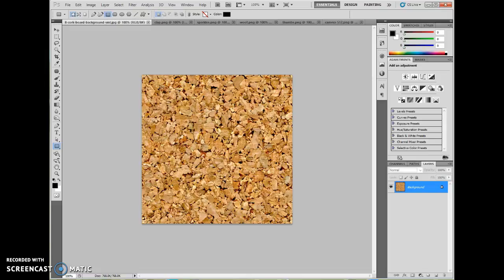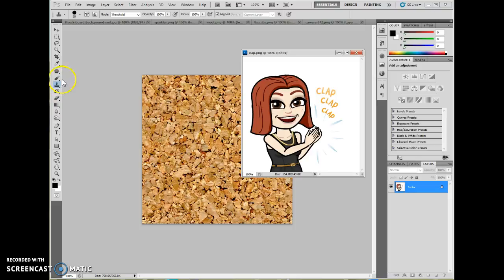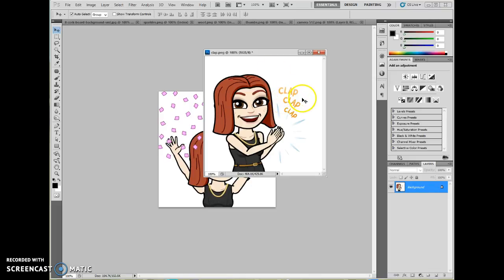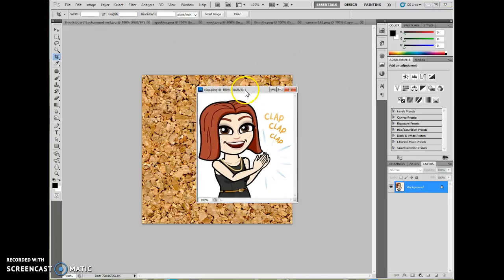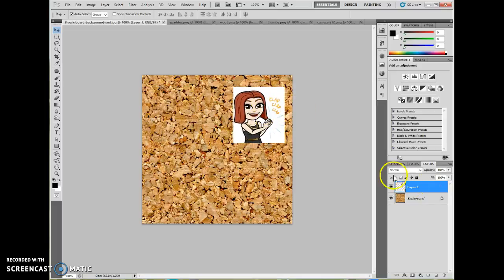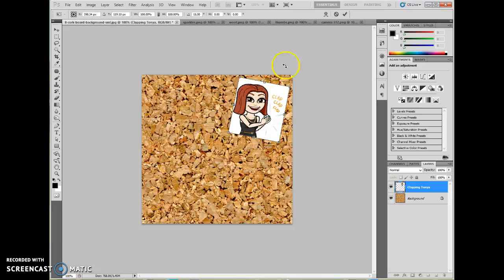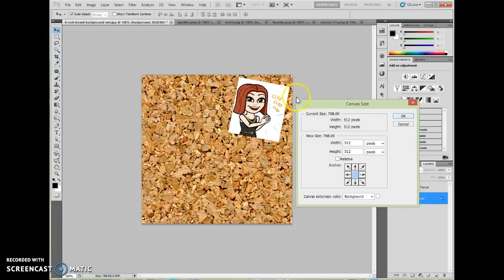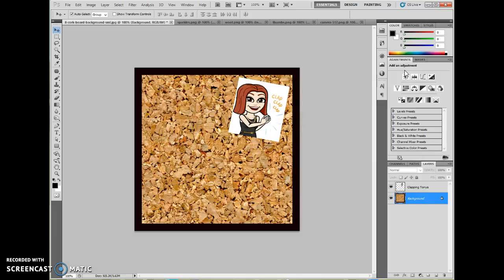Photoshop Basics 1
Photoshop Basics recap